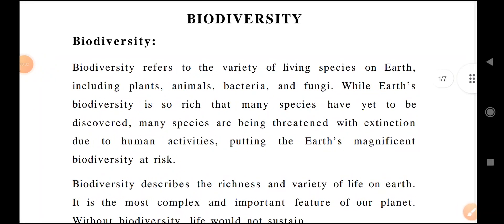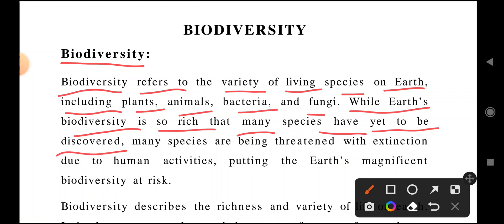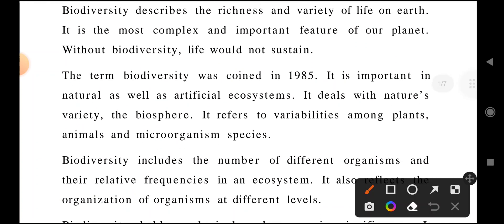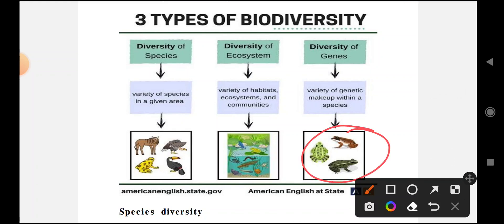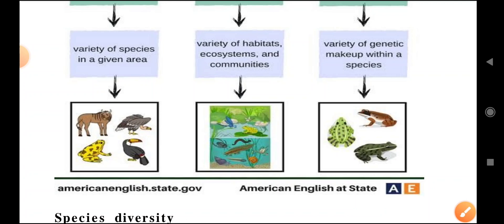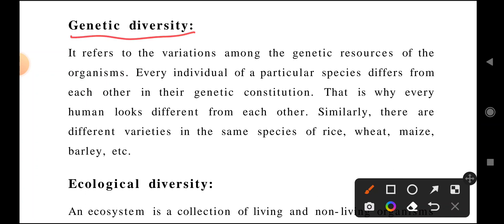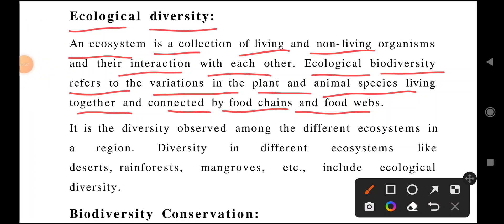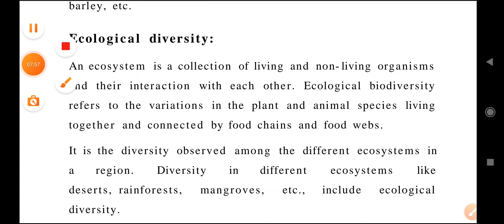BIODIVERSITY AND TYPES OF BIODIVERSITY | ENVIRONMENTAL STUDIES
BIODIVERSITY AND TYPES OF BIODIVERSITY
B.COM | B.SC | BBA | BA
PART - 5

ENVIRONMENTAL STUDIES
UNIT - 1

NOTES